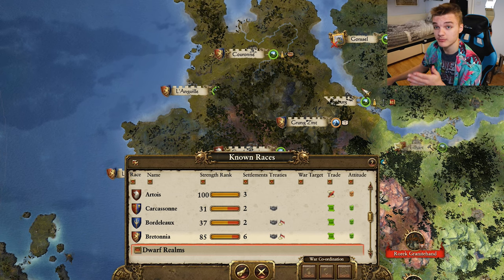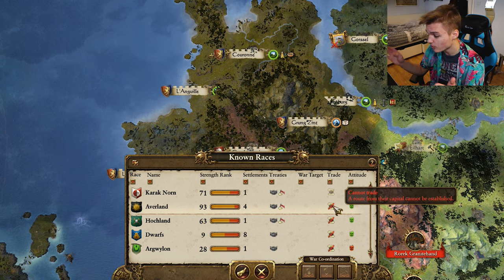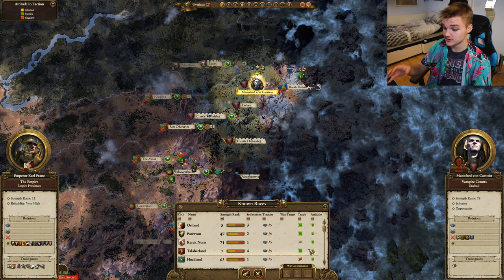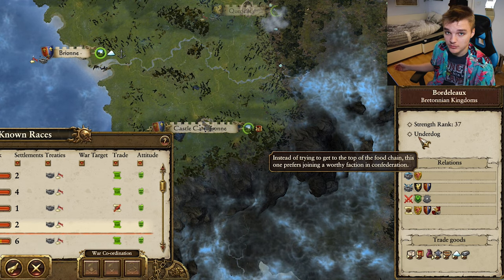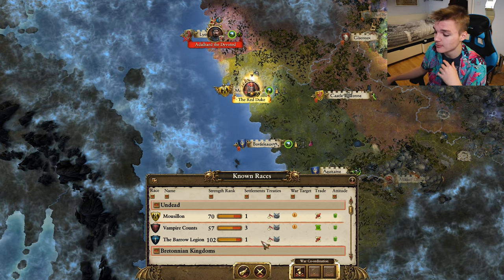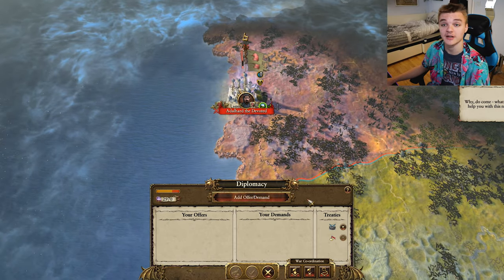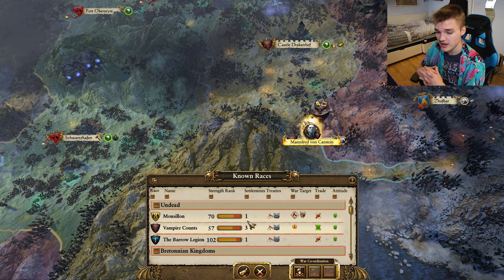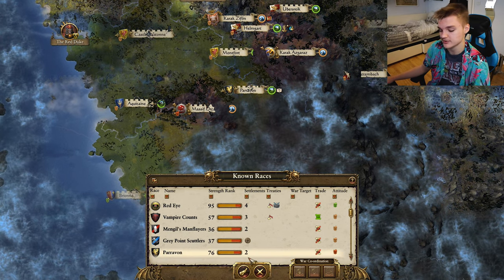Basics of Diplomacy | Strategy Basics - Total War: Warhammer 2